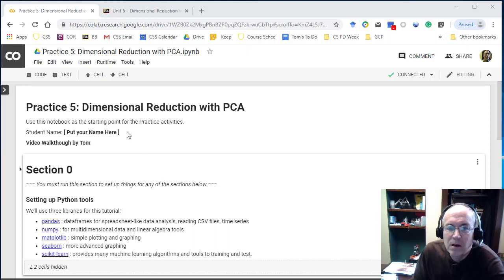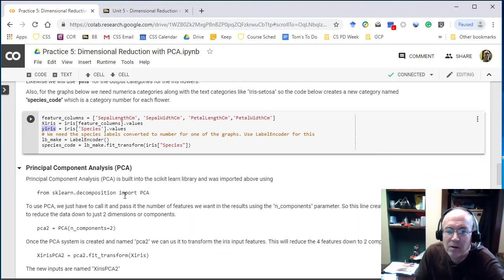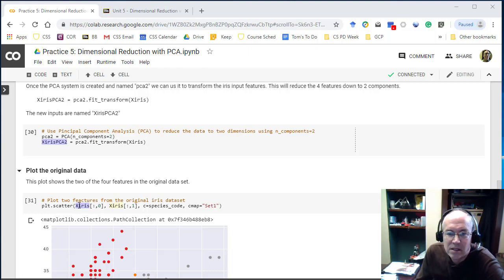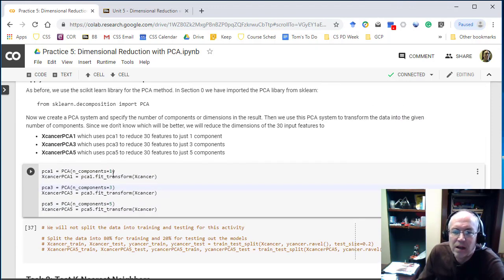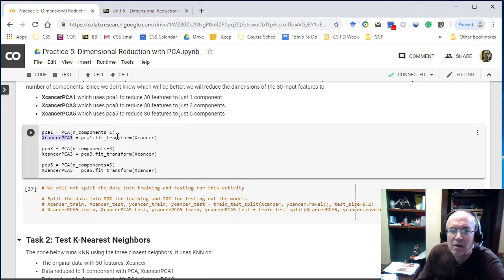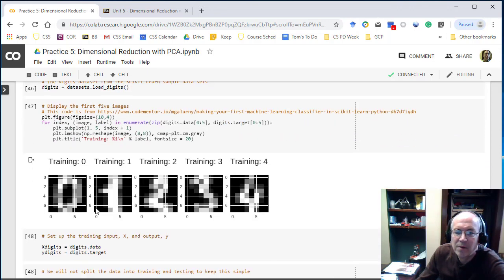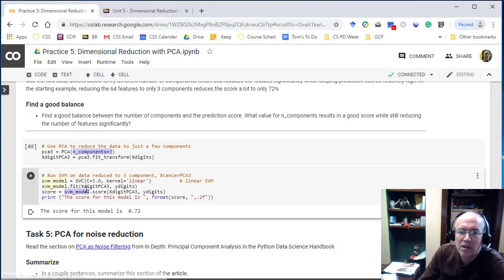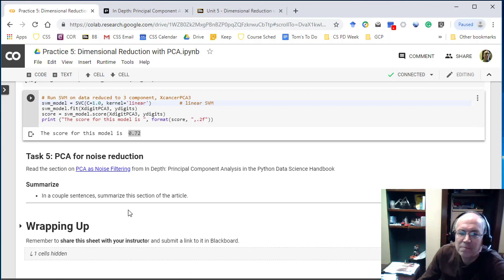CIS 3115 Unit 5 Practice 5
A walk through of Practice Activity 5